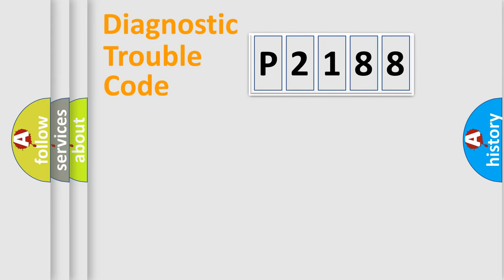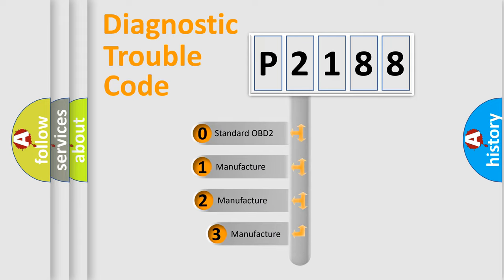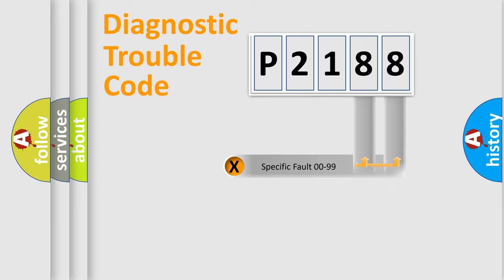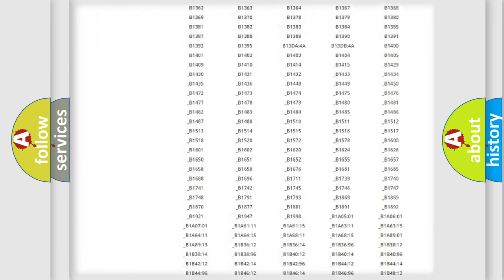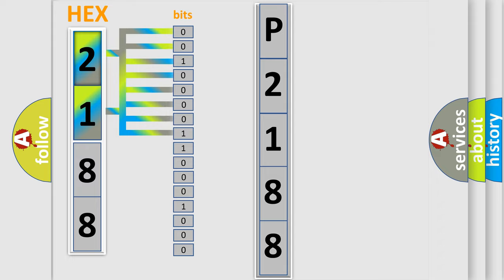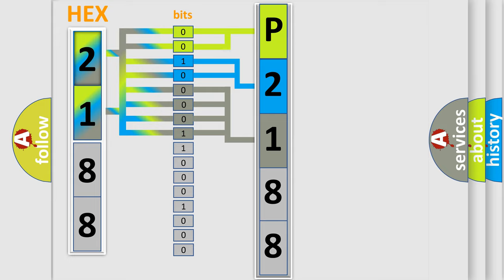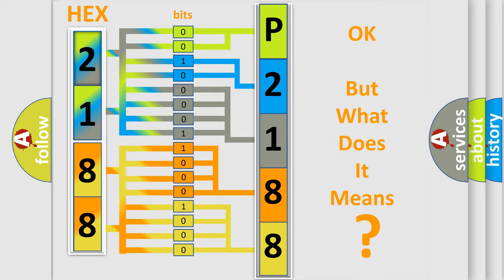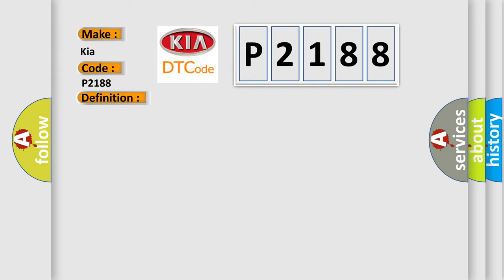DTC KIA P2188 Short Explanation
Contents:
0:21 Basic DTC analysis according to OBD2 protocol standard.
1:48 Insight into programming
2:58 A diagnostically understandable description of the Diagnostic Trouble Code
3:05 Basic error definition

Make:
Kia
Code:
P2188
Definition: